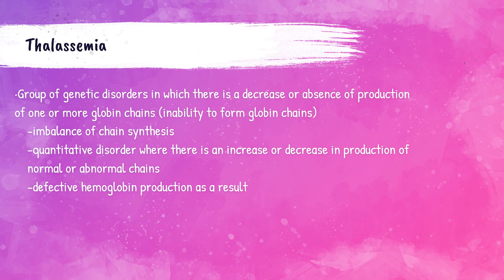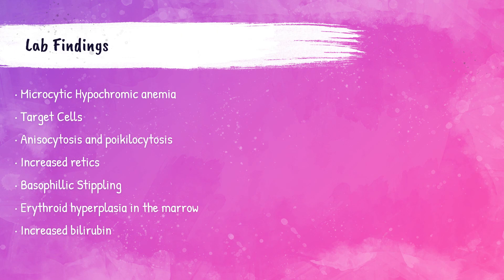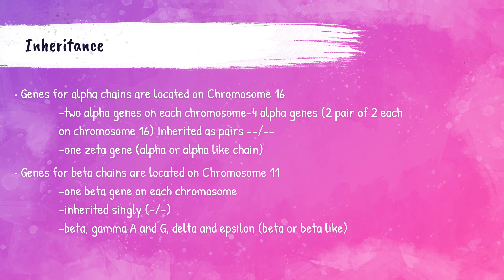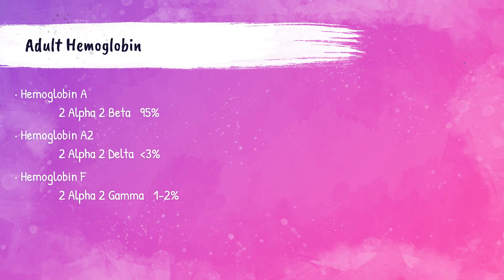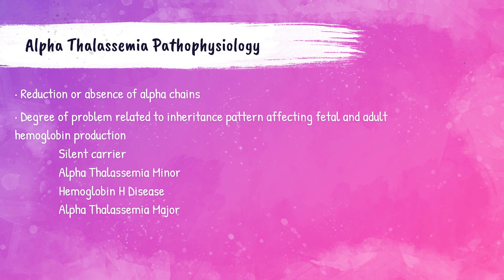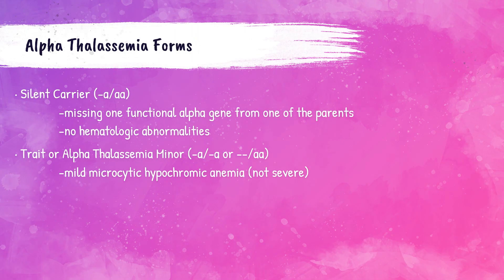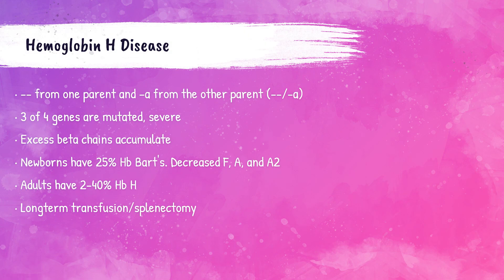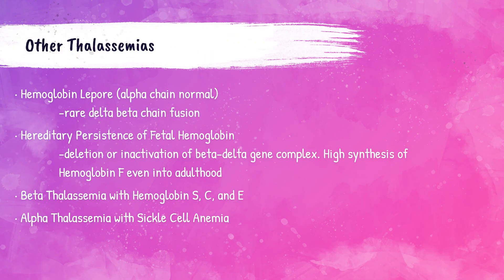Thalassemia-Hematology Lecture Series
An educational video on beta and alpha thalassemia. Aimed towards the instruction of medical laboratory students